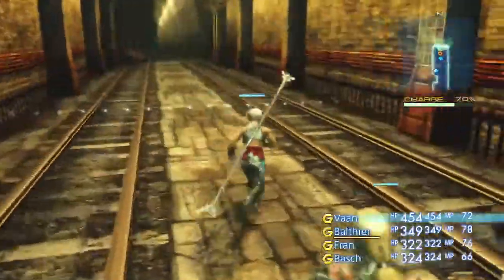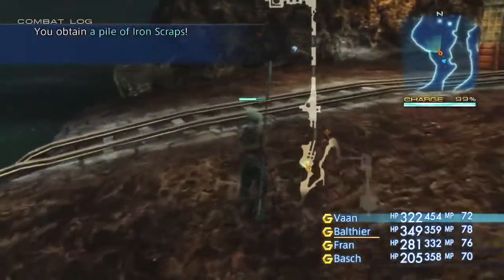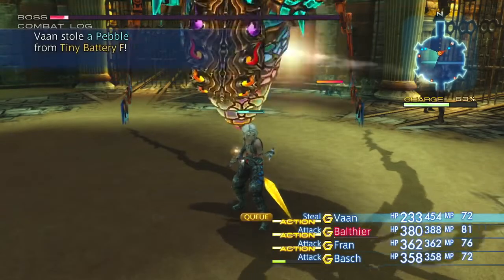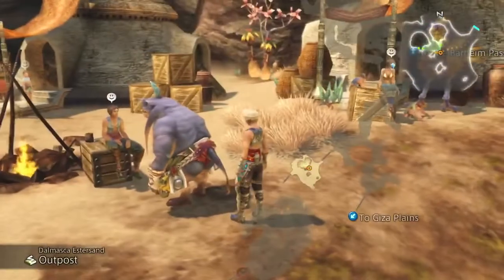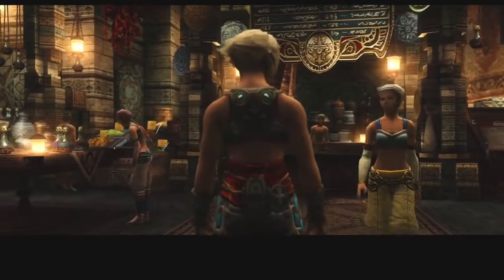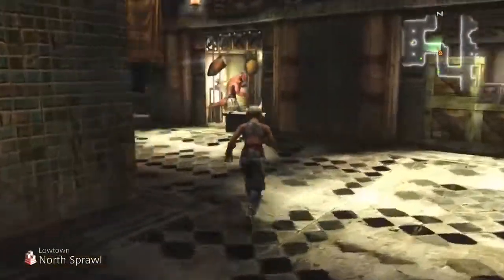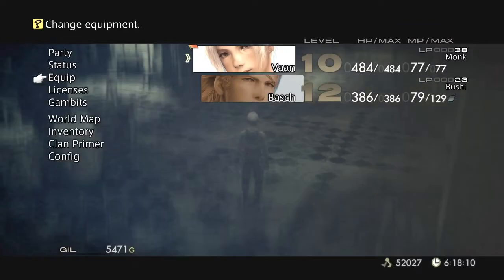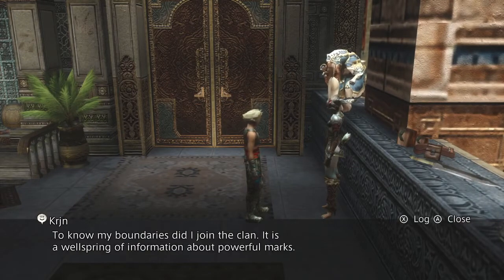Let's Play Final Fantasy XII: The Zodiac Age #6 - Mimic Queen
At Barheim Passage's end is a parasitic beast called the Mimic Queen.  Beating her will mean our sweet escape from this underground tunnel.  Now we must plan our next move; especially when it comes to Basch.  Game made and published by Square Enix.